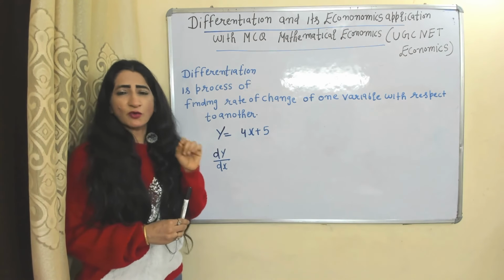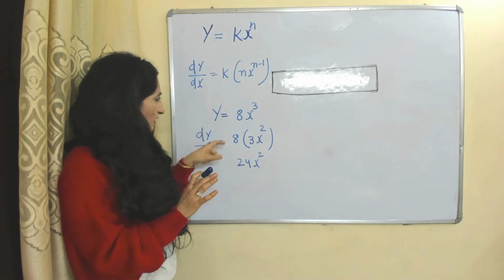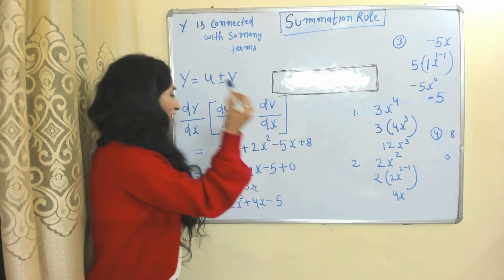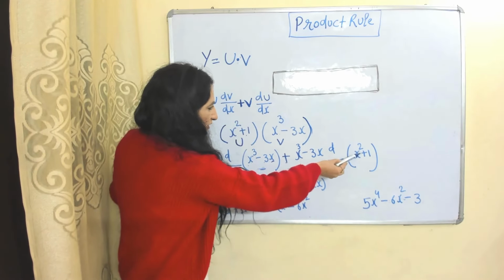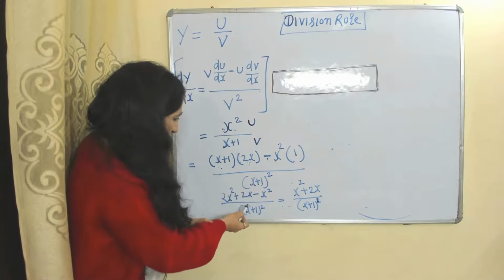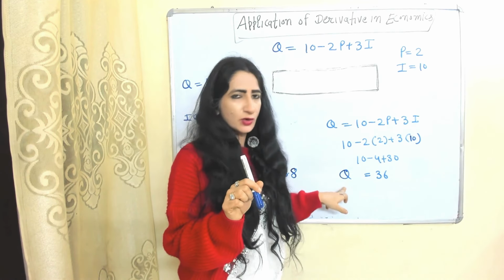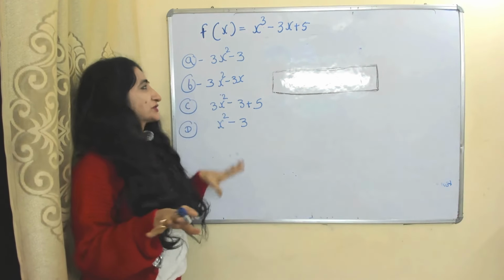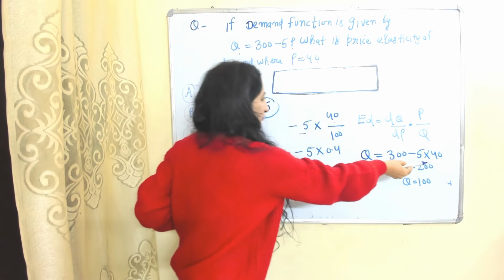Differentiation and Its Economics Application with MCQ, Mathematical Economics (UGC Net – Economics)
This video describes about Differentiation and Its Economics Application with MCQ, Mathematical Economics (UGC Net – Economics)